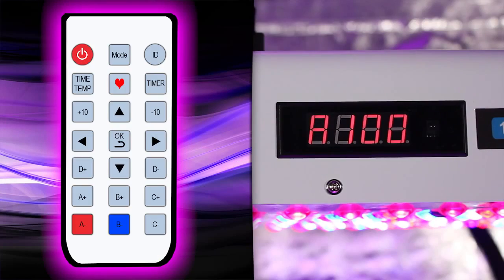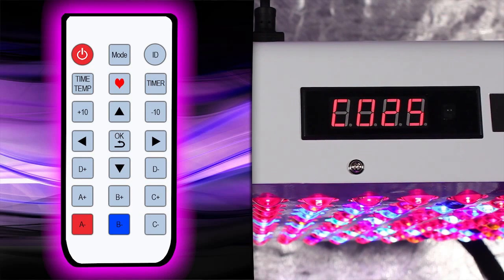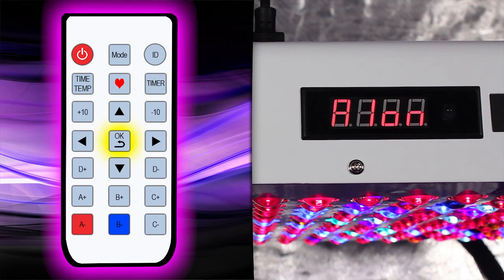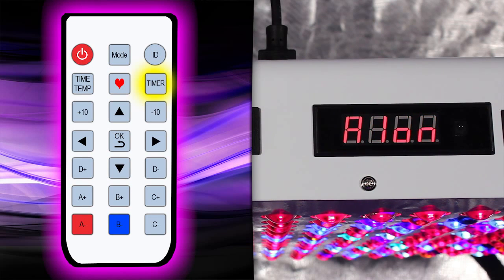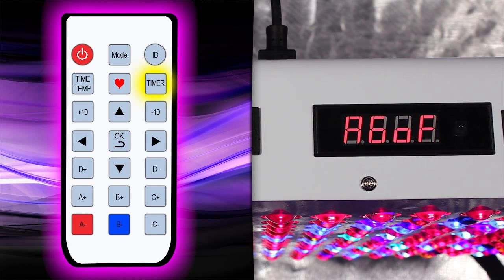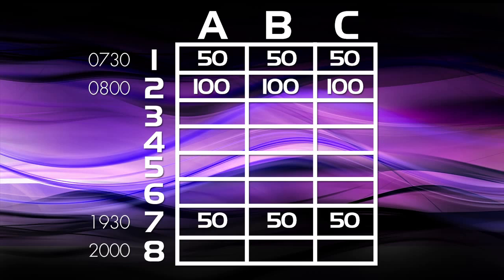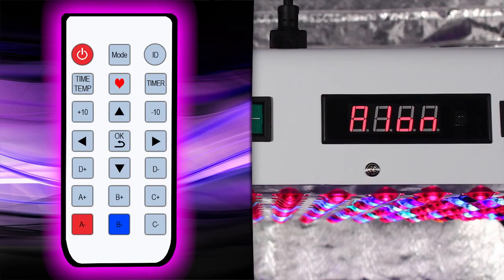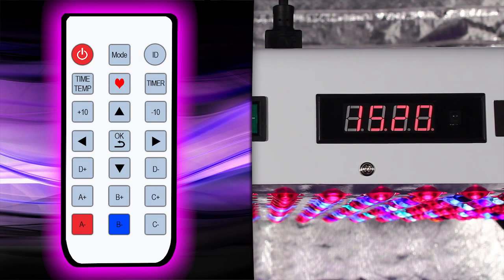Kind LED K5 Series Instructions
Instructional Video for the Kind K5 Series LED Grow Light - Explains all the features and how to operate them via one small remote control. We use a K5 XL750 to enhance the colors of our Venus Flytraps, Sundews and other Carnivorous Plants. It has proved to be the most effective indoor lighting solution for us